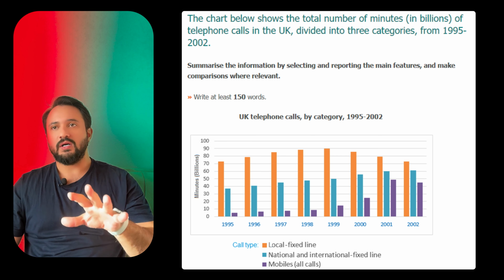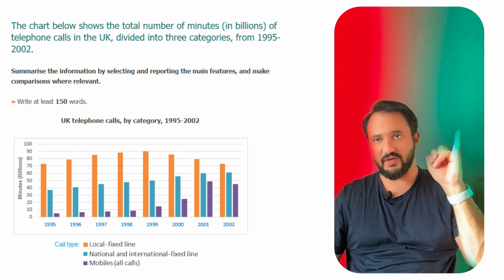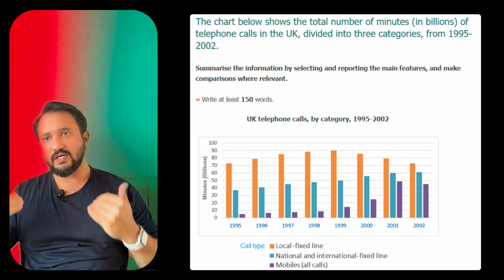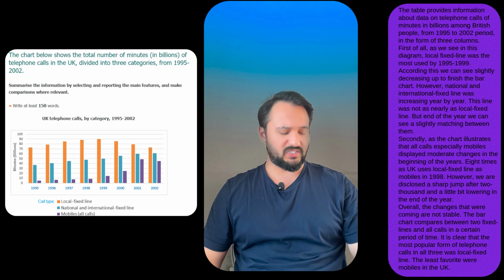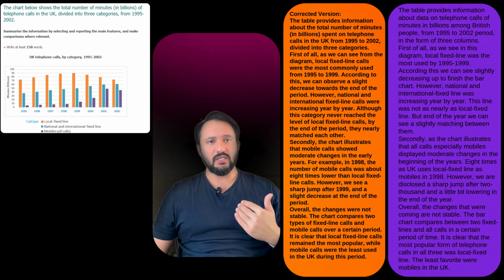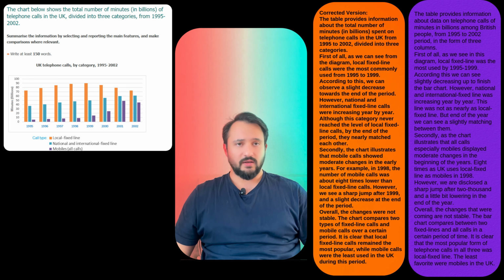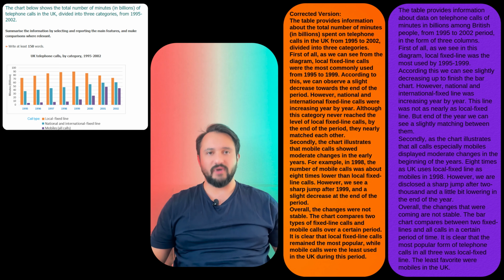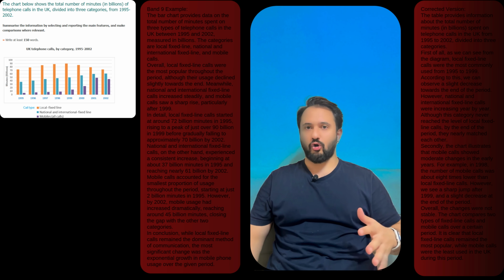Band 5 to Band 9 in 30 Days? Is it Possible?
🎓 In this video, I take you through a comprehensive review of an IELTS Academic Writing Task 1 essay written by one of my students. This essay initially stands at a Band 5.5 level, and I’ll be analyzing it thoroughly to identify the key areas where improvements are needed. From grammar and vocabulary to structure and clarity, I break down each mistake and explain how it impacts the overall score. 📝

After addressing the weaknesses and making the necessary corrections, I present a revised version of the essay. This is where you’ll see how small changes can significantly raise the band score. To give you a clearer understanding, I also share a Band 9 example essay, demonstrating the critical differences between a mid-band score and a top-tier response. ✨

Throughout the video, you'll learn important tips and strategies to enhance your own IELTS Writing skills. Whether you're struggling with data interpretation, grammatical accuracy, or using complex sentence structures, this video will provide you with actionable insights to help you achieve a higher band score. 💡

By the end of this video, you'll be better equipped to avoid common pitfalls, improve your coherence and cohesion, and understand what examiners are looking for in a high-scoring essay. 🚀 Perfect for IELTS candidates who want to sharpen their writing skills and work towards their dream Band 7, 8, or even 9! 🌟

First, when you describe data, pay attention to sentence structure and clarity. For example, instead of saying:
"As we see in this diagram, local fixed-line was the most used by 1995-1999,"
it’s better to say:
"The diagram shows that the local fixed-line was the most used between 1995 and 1999."
This version is clearer and avoids unnecessary phrasing like “as we see”.

Next, remember to use the correct tenses. Instead of saying:
"According this we can see slightly decreasing up to finish the bar chart,"
it should be:
"According to the chart, we can see a slight decrease by the end of the period."
This makes the sentence grammatically correct and smoother.

Another mistake is in comparing data. Instead of saying:
"This line was not as nearly as local-fixed line,"
you should say:
"This line did not increase as much as the local fixed-line."
This version is easier to understand.

Also, be cautious with phrases like “a little bit lowering”. Instead, say:
"a slight decrease at the end of the year."
It’s more formal and appropriate for reports.

🌈 WANT TO TRY IT?  Join today for only $8!

So, if you're aiming to improve your English language skills or just want to get better at conditionals, keep practicing! And don’t forget to check out more grammar lessons on conditionals here on the channel.

to learn more grammar and vocabulary for FREE with the best online resources ↓
conversational.
Sign up for the masterclass "How to Understand Native Speakers' Fast Speech Without Freezing Up."

You'll discover: — Whether it's necessary to lose your native accent — How to improve your listening skills in English — How to memorize vocabulary effectively and how much you need to know to understand native speakers — If grammar is essential and whether it affects your spoken English.